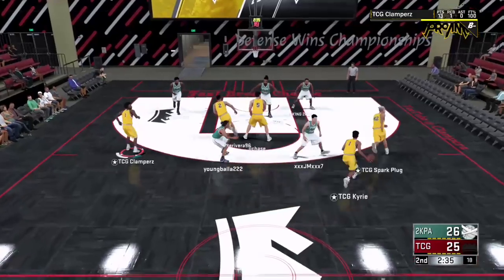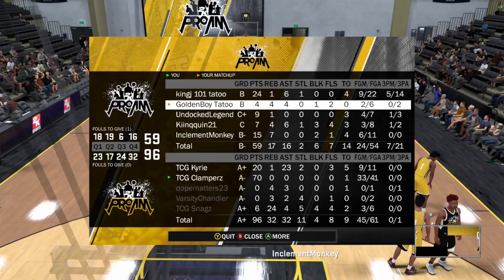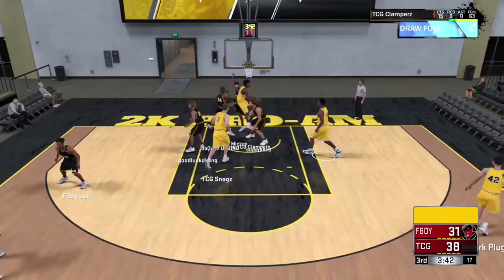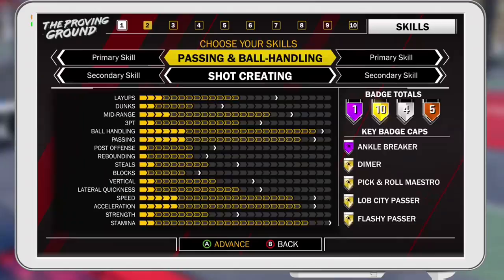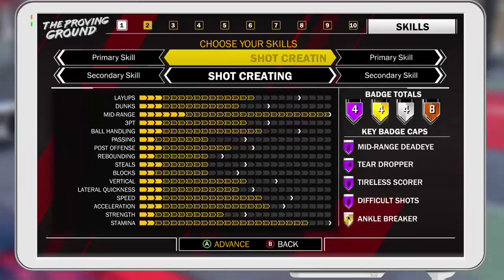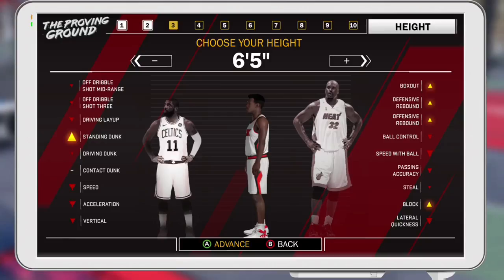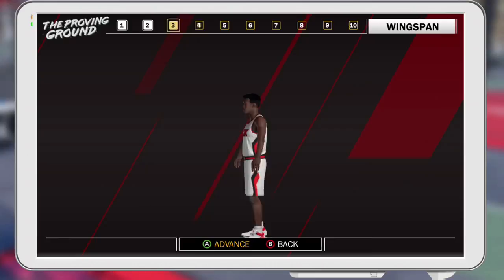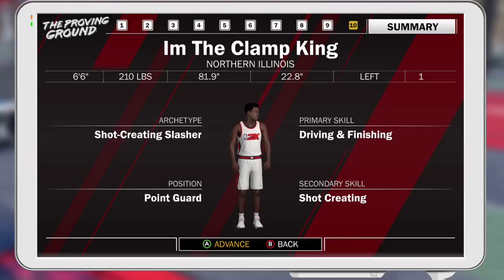CRAZY SLASHER BUILD OVERPOWERED NBA 2K18 Best Point Guard Player Contact Dunk Shot Creator Archetype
My shooter build will be up later this week!

Point Guard
Driving and Finishing
Shot Creating
6'6
210 lbs
Max wingspan
Max shoulder width
Lefty
From northern Illinois

Xbox GT- TCG Clamperz
PSN- TCG_Clamperz

NBA 2K18 run the neighborhood venue road to 99 playground leak what's poppin my dudes it's the clamp king here basketball dual archetype Mypark Mycareer Myteam new unlock connection play now settings camera man zone shot meter lag latency contact dunk dribble tutorial best jumpshot green light post scorer stretch big shot creator sharpshooter playmaker slasher lockdown defender point forward paint protecter glass cleaner athletic finisher badge tutorial hustle rebounder defensive stopper dimer flashy passer lob city passer lob city finisher pick and roll maestro break starter brick wall bruiser drop stepper dream like up and under post fade hook shot free throw posterizer acrobat relentless finisher tear dropper difficult shots tireless scorer limitless range catch and shoot corner specialist deep range deadeye mid range deadeye chase down artist rim protector pick pocket pick dodger charge card spark plug microwave hot spot cold pick and popper ankle breaker 2k17 gold bronze silver hall of fame rookie superstar all star pro vc glitch vc method vc strategy exploit animations glitch 99 overall method fastest 99 ovr glitch practice glitch off days glitch exposed solluminati has dirty dreads hank da tank is really Hanky da horsey jesserthelazzer is 6'0 post scorer Nadexe exposed clamperz clamp king clamp God cash nasty's hairline annoying tv agent00 troydan swante phantom slice shakedown pewdiepie orlandoinchicago reaction video speed boosting center build best dunk packages layup packages 99 offensive consistency funny moments take charge draw foul free throw stamina glitch park badges in one game Myteam pack opening the lob mob badge tutorial superstar glitch legend exposed highest rep vc exploit park cards are trash rookie 1 mascot ante up glitch free lsk never lose a game ugly jumpshot challenge 55 overall challenge Nadexe jumper is wet nades jumper is broke ragetage irl basketball 2k community Rachel demita pro am glitch rep glitch mixtape montage mycourt rep glitch sunset beach ballets rivet city rough riders old town flyers ankle breaker glitch dribble God dc heat osn patch notes grind double rep weekend prettyboyfredo pranks are fake prettyboyfredo King of rivet exposed extreme challenge 1v1 dropped off exposed ankle breaker combos offensive consistency free throw three pointer midrange defense steal block double double triple double 100 point game world record never lose a game 2v2 make it take it 3v3 suck 4v4  shoot everyone pro am record lag after dark park after dark house rules ante up stage high rollers mascot glitch shirtless glitch legend exposed trash superstar 3 glitch skateboard glitch unlimited boosts Mountain Dew tournament tattoo tutorial Ronnie2k LD2k grand badge The clamp godz gods TCG Clamperz